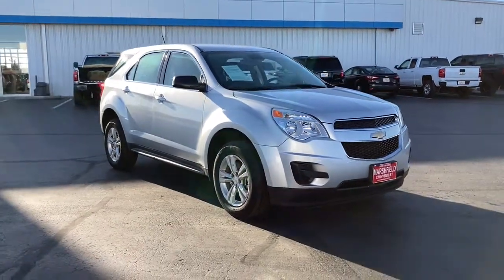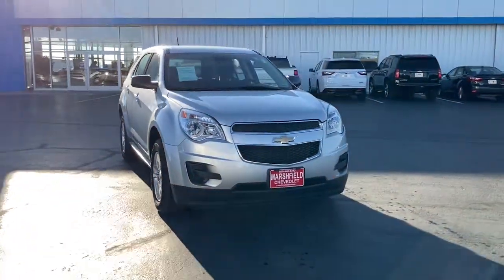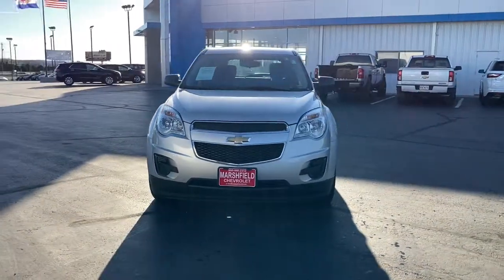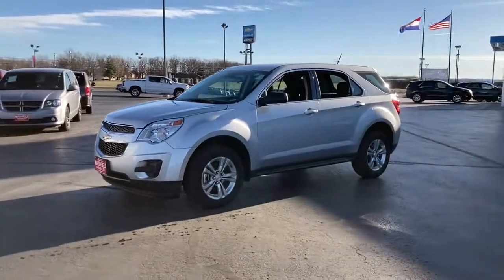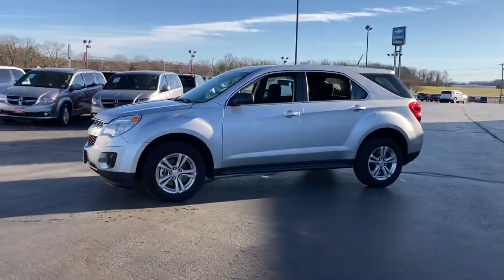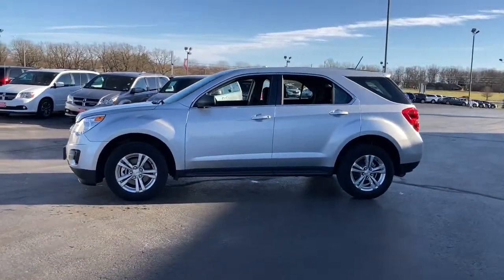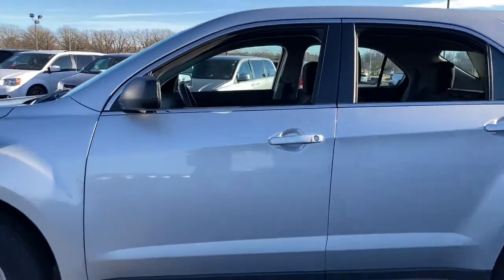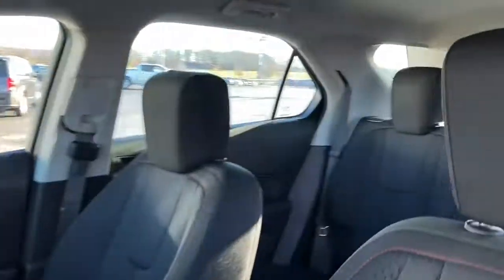2015 Chevrolet Equinox Marshfield, Springfield, Lebanon, Buffalo, Rogersville, MO 28346A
Silver Ice Metallic Used 2015 Chevrolet Equinox  available in Marshfield, Missouri. Servicing the Springfield, Lebanon, Buffalo, Rogersville, MO area.

Marshfield Chevrolet
14963 State Hwy 38

Recent Arrival! 2015 Chevrolet Equinox LS 4D Sport Utility Silver Ice Metallic **ONE OWNER**, **ACCIDENT FREE VEHICLE**. Priced below KBB Fair Purchase Price! Odometer is 63709 miles below market average! 22/32 City/Highway MPG Only 15 minutes from Springfield! Welcome to Marshfield Chevrolet! Since 1926, we have striven to give customers the best offers and a great deal of respect. We are family-owned and provide friendly service to customers looking for an affordable car, SUV, or truck. We also offer financing, vehicle service and accessories to Springfield, MO Chevrolet customers. Springfield, MO Chevrolet drivers, contact us today of you have any questions!brReviews:br  * If you haul rear-seat passengers more often than you fill the cargo area in your compact SUV, then you might want to give the 2015 Chevy Equinox a look. The ability to tow 3,500 pounds in V6 models is shoulders above most competitors. Source: KBB.combr  * Premium look inside and out; strong optional V6 engine; quiet interior; comfortable highway ride; spacious and adjustable backseat. Source: Edmundsbr  * The 2015 Equinox is Chevrolet's stylish and efficient sizzling compact crossover. The Equinox stretches the boundaries of the term compact as it is noticeably larger than its rivals. That size difference affords more room for passengers in the second row seat and a larger presence on the road. The 2015 Chevy Equinox is a comfortable and quiet ride and drives like a more expensive car. It has an edge in passenger comfort, especially in the rear, where the bench seat can move several inches fore and aft to create more legroom. Up front, driver and passenger benefit from generous-sized seats. The 2015 Equinox has a blend of soft curves at its edges to balance the vehicle's rectangular shape. A long hood further helps even out the Chevy's proportions. It all works to give the Equinox an athletic appearance. Other standout aesthetics include the signature 2-bar grille, floating fog light bezels and creased fender flares. The Equinox comes standard with a fuel-efficient 4-cylinder engine that makes an adequate 182 horsepower. You may also choose the impressive V6 that puts out 301 horsepower. Both engines are connected to a 6-speed automatic transmission. Front-wheel drive (FWD) is standard with all-wheel-drive as an option for both engines. The 4-cylinder model can tow a maximum of 1,500 pounds while the V6 can pull 3,500 pounds. If you want a small-do-it-all SUV with plenty of passenger space, a comfortable ride and good fuel economy, consider the Chevy Equinox. Source: The Manufacturer SummarybrAwards:br  * JD Power Initial Quality Study   * JD Power Initial Quality Study, JD Power Dependability Study   * 2015 IIHS Top Safety Pick   * 2015 KBB.com 10 Best Used Family Cars Under $15,000   * 2015 KBB.com 10 Best Used Compact SUVs Under $15,000